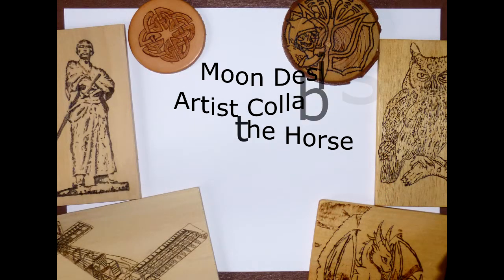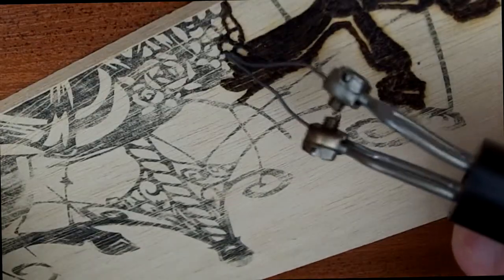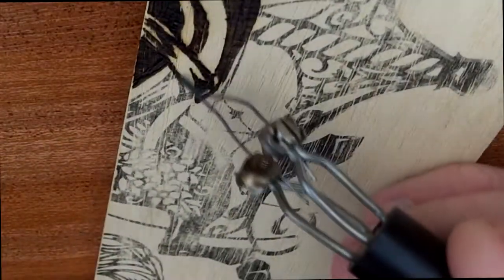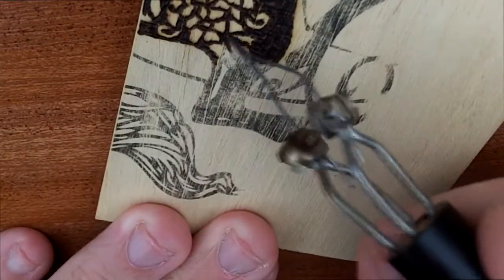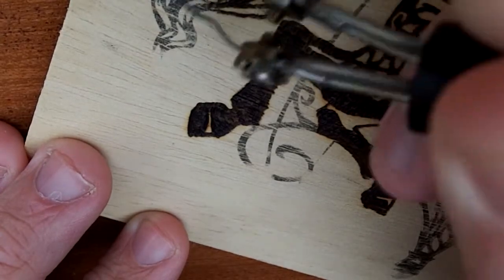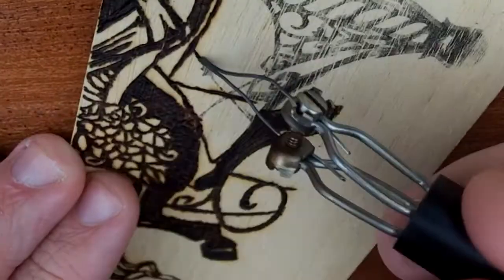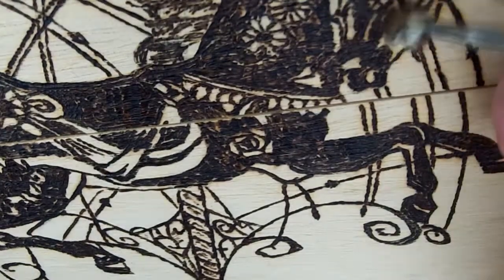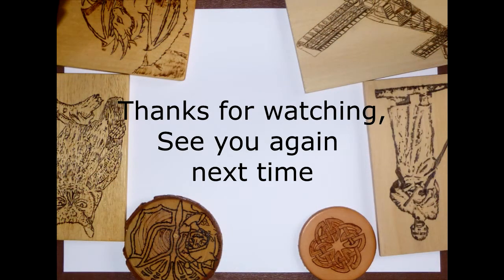Artist Collaboration - Rosie The Carousel Horse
Hey Everyone this is a small part of a video of the Carousel Horse artist collaboration I did with a paper cutting designer, and all round amazing artist sculpture and designer. She goes by the name Mad March Moon Designs, and you should head on over and give her some attention.

This piece will be avaliable from me on my face book when I am finished producing it, if you'd like to purchase it, please send me a message here or on my facebook.

Hope you all enjoued.